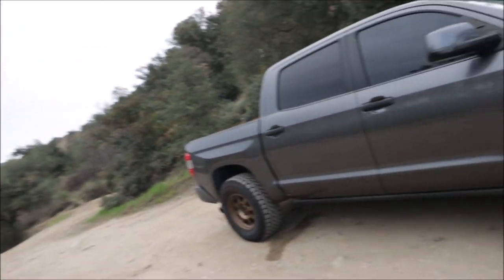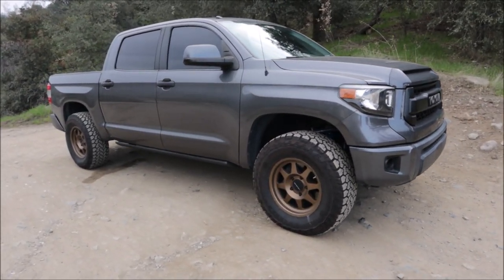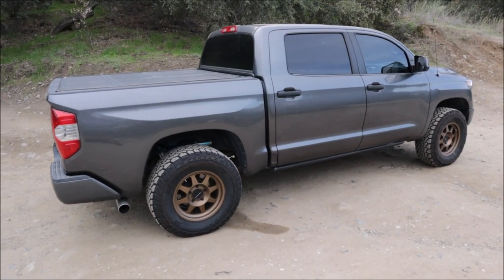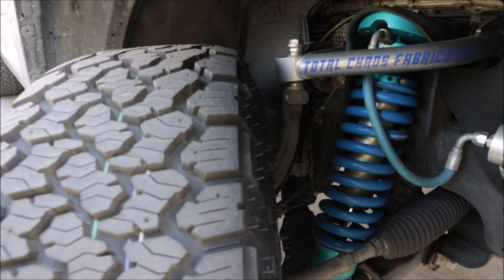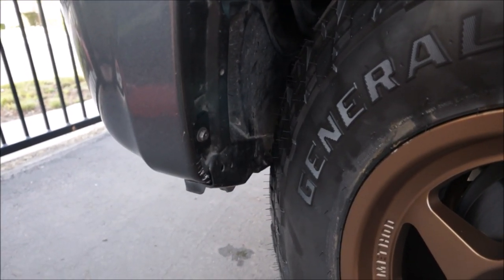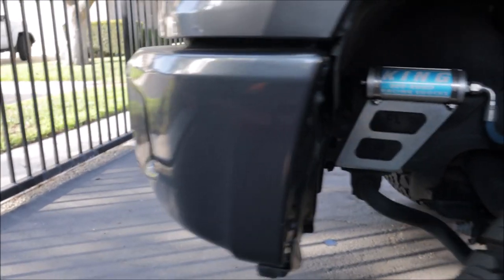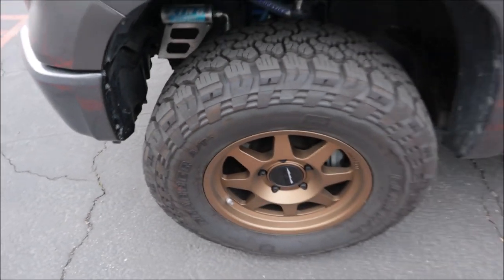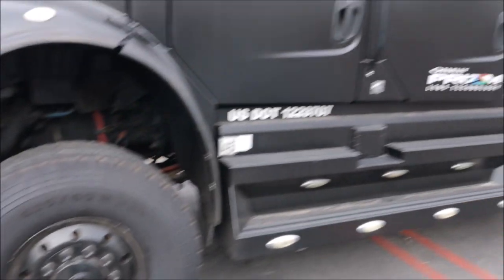Toyota Tundra on 35's - The Perfect Fitment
How to fit true 35" tires on a Toyota Tundra without chopping the cab mount. General Tire ATX 35x12.5x18 on Method Racing 701 +25 offset hub centric.